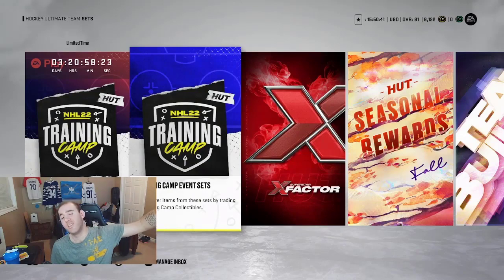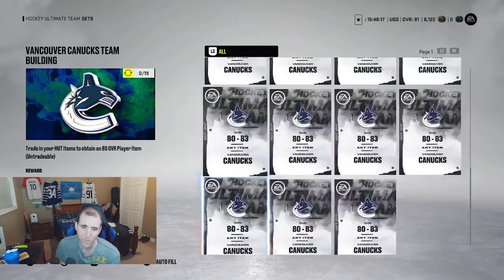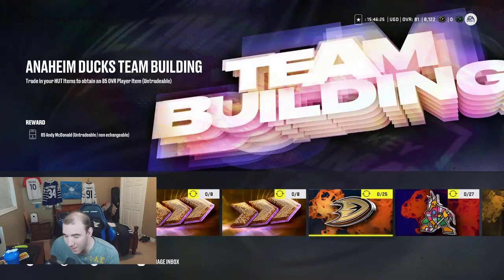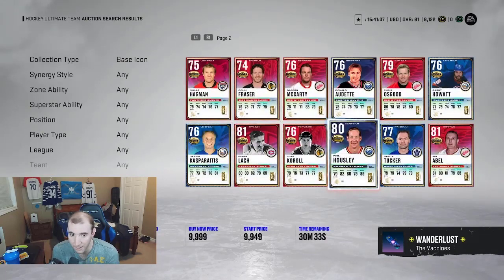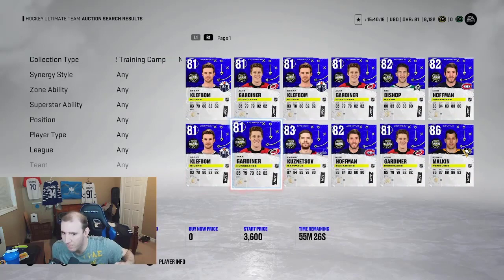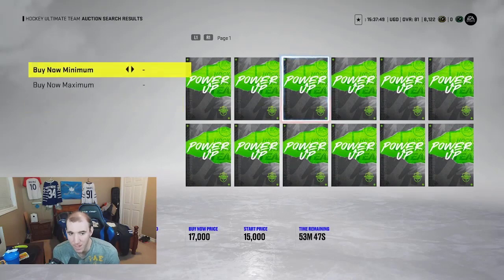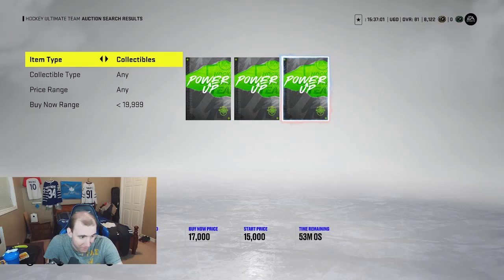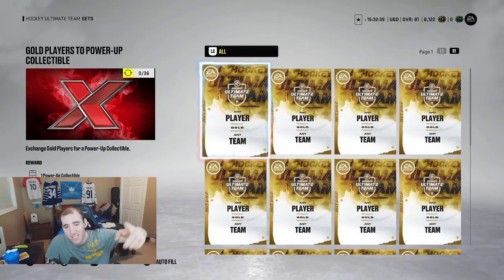The Ultimate Guide to How to Work the Market in NHL 22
I teach Basic  Hut Market TIPS in NHL 22  how to work the market and flip cards to make millions in coins who not spend money on the game

Join DYNASTY Empire

Let’s make DYNASTY Empire strong